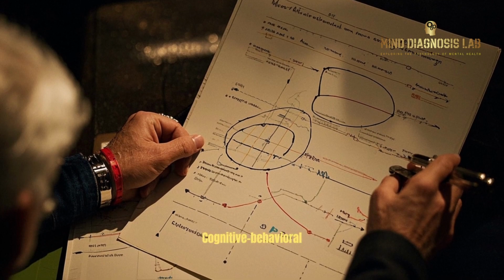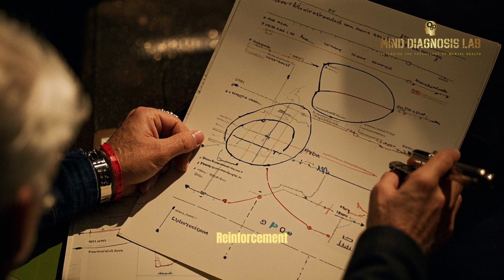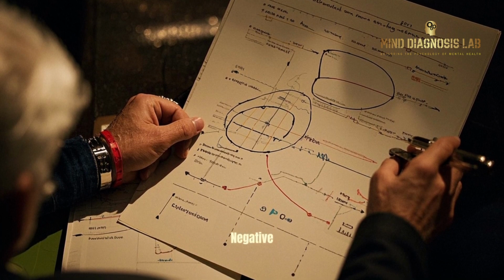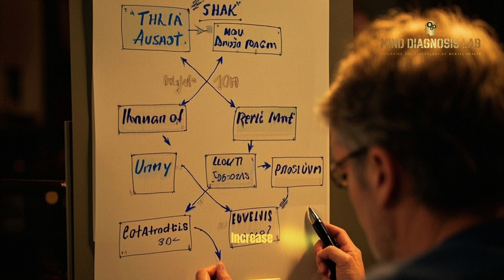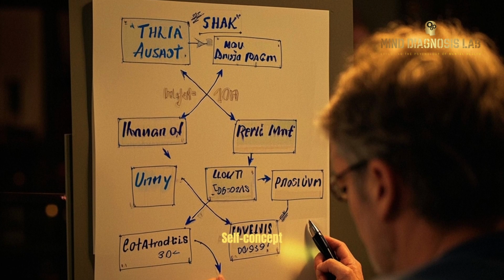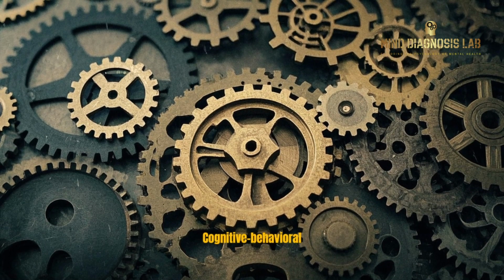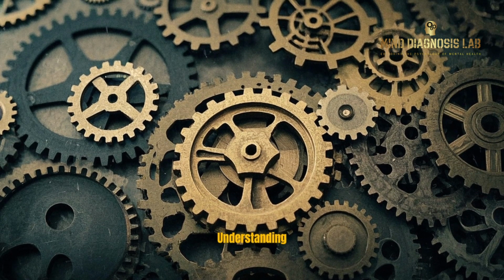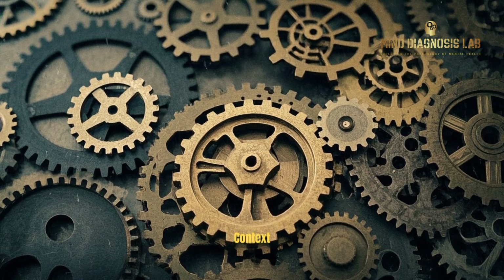Episode 5: Cognitive-Behavioral Influences in Psychopathology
In this episode, we dive into how thoughts, behaviors, emotions, and social relationships shape mental health. From cognitive distortions and schemas to behavioral reinforcement and third-wave therapies, discover how cognitive-behavioral science explains psychological disorders — and offers powerful tools for healing.